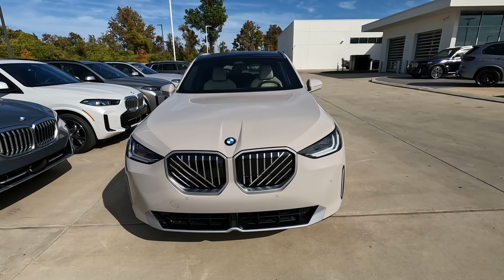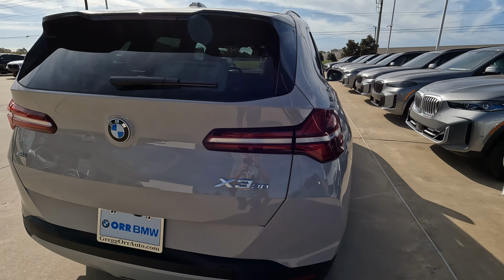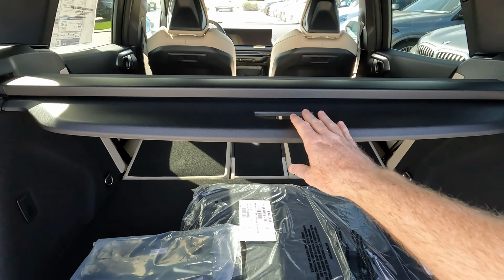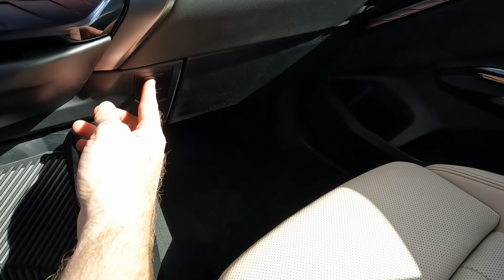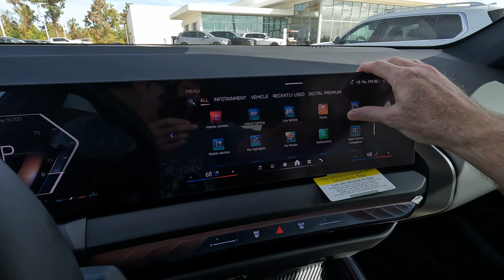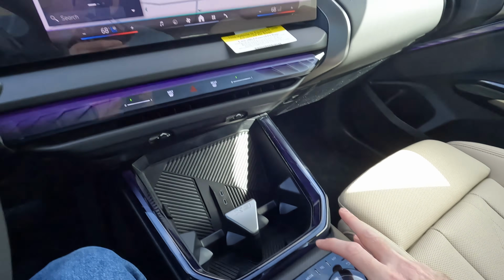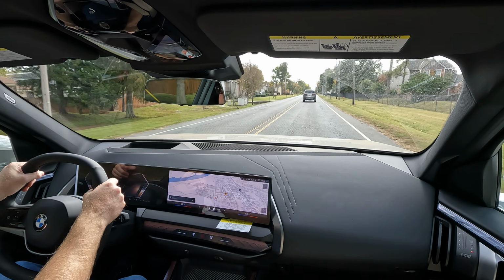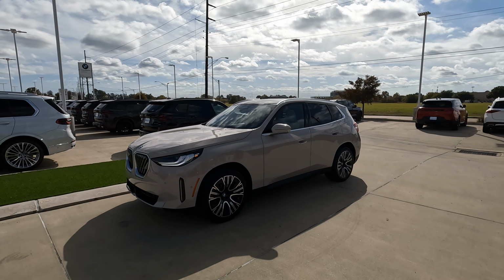The 2026 BMW X3 xDrive30 Is A Compact Luxury SUV You Shouldn’t Overlook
The 2026 BMW X3 is a compact luxury crossover that competes with models like the Audi Q5, Mercedes-Benz GLC, and Volvo XC60. It is available in a single body style, a 4-door SUV, and comes with several exciting features and options, including a 14.9-inch curved display, BMW Interaction Bar, and BMW Digital Key Plus for smartphone-based access and control.

The 2026 BMW X3 offers two trim levels: the X3  xDrive30, which is the version we will look at in today’s video, and the X3 M50 xDrive. The X3 xDrive30 is powered by a 2.0-liter turbocharged four-cylinder engine producing 255 horsepower, while the X3 M50 xDrive features a 3.0-liter turbocharged six-cylinder engine with 393 horsepower. Both models come with an eight-speed automatic transmission and all-wheel drive.

Learn more in our in-depth tour and find out why the 2026 BMW X3 xDrive30 is a compact luxury SUV that you should not overlook.